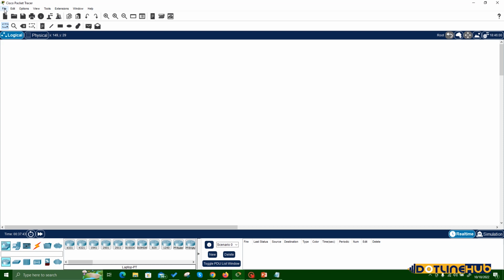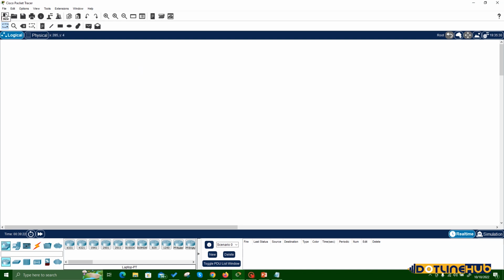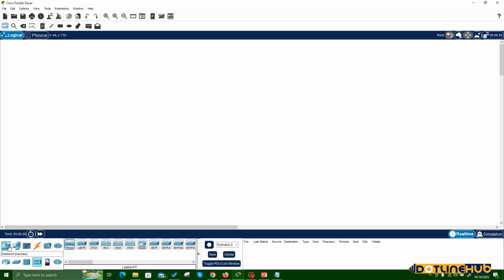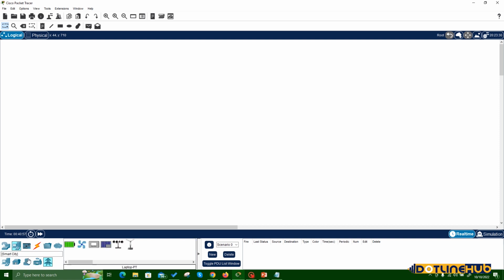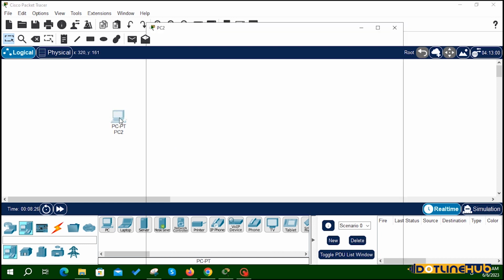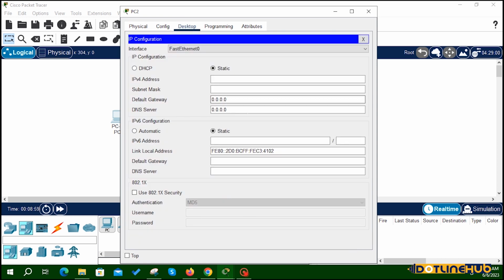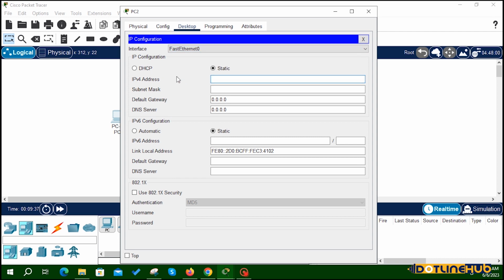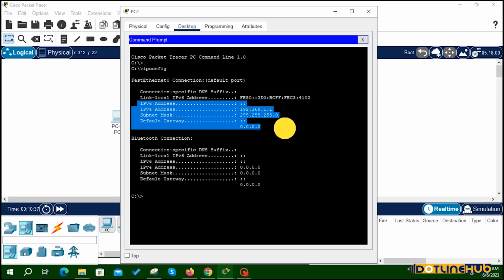Free Cisco Networking Tutorials and LABs | Video 1 | Introduction to Packet tracer | Add IP to PC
In this video we brings up a intro on packet tracer and how to add an IP address to a PC